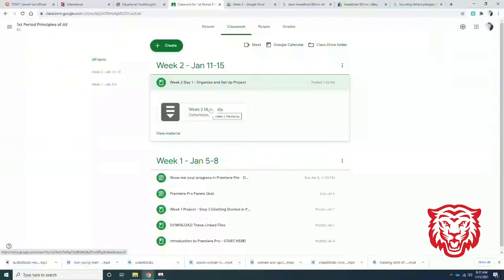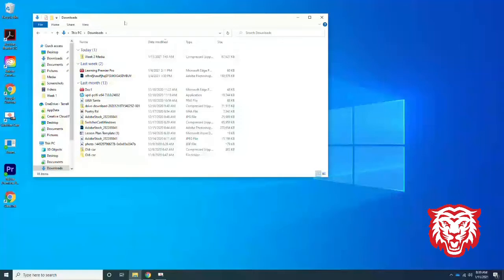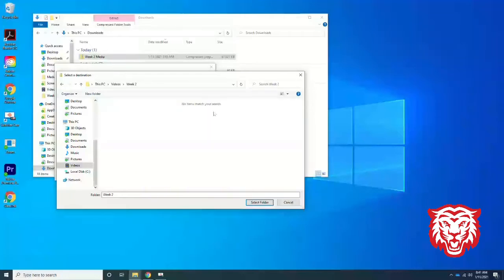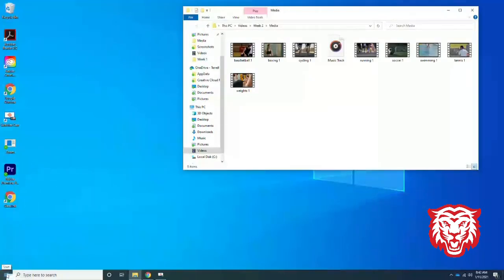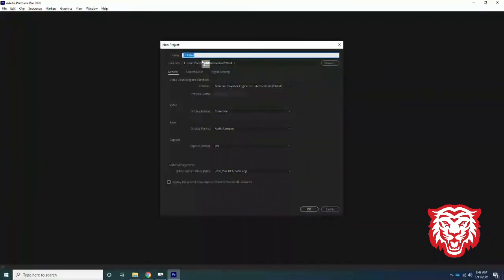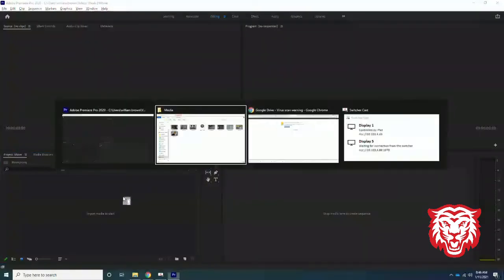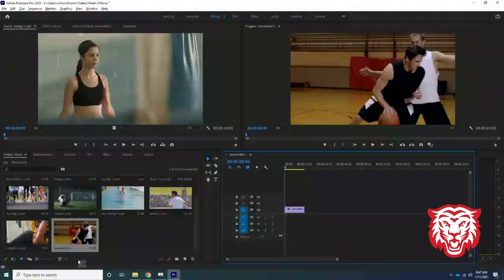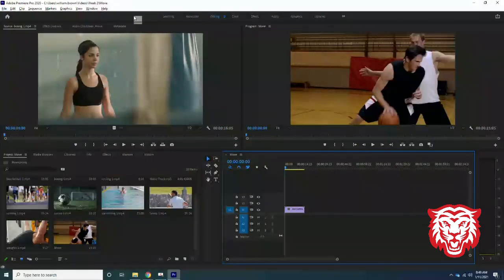Week 2 Day 1 - Face to Face Student Instruction Video - Setting Up Files and Your Project